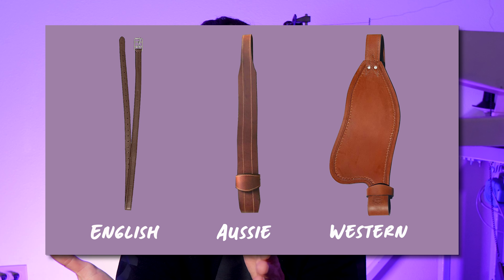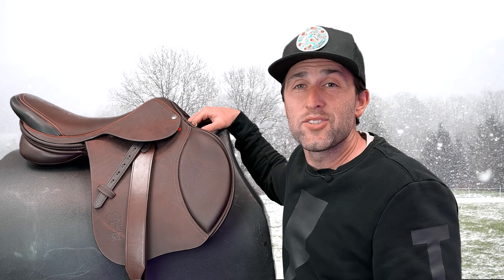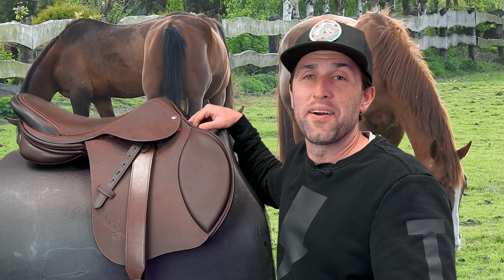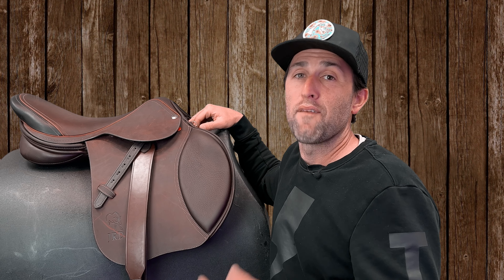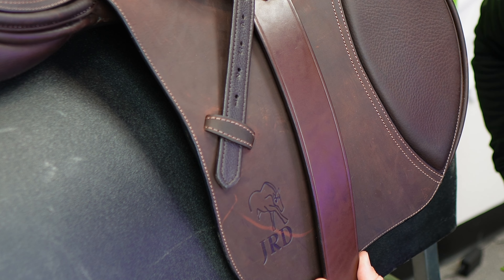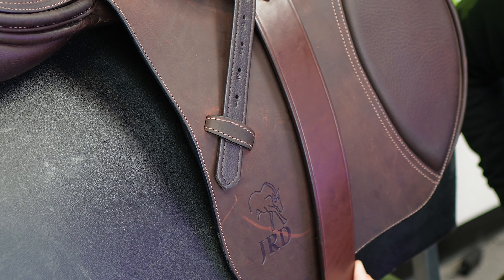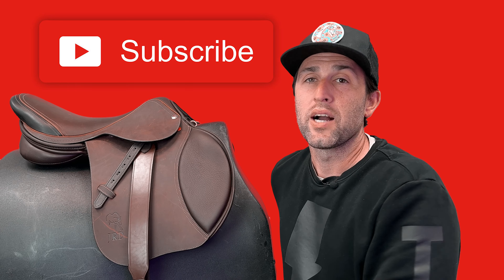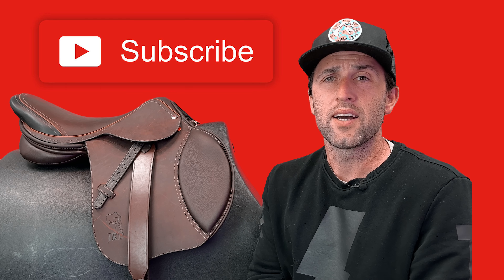2 Reasons English Riders are Switching to WIDE Stirrup Leathers